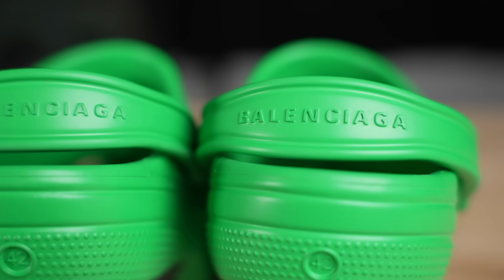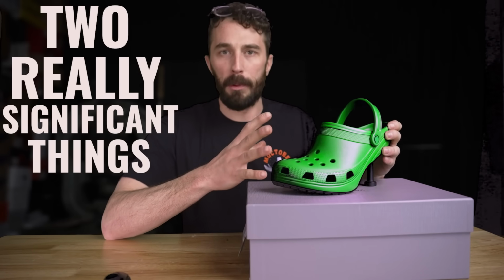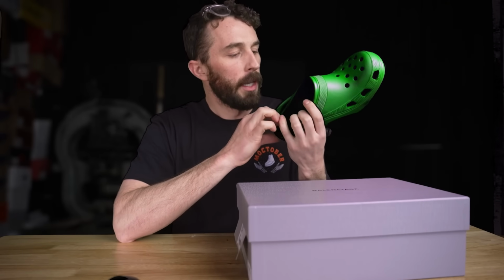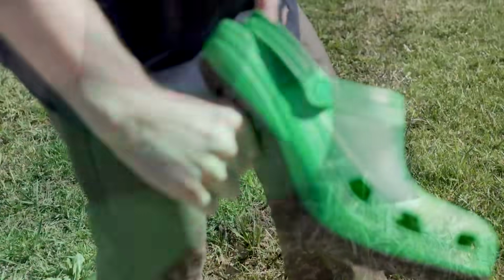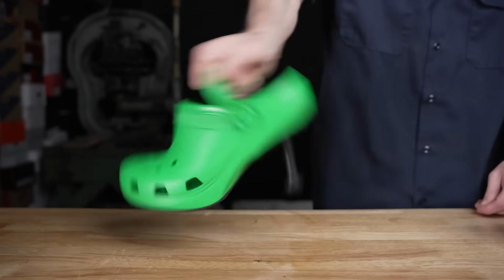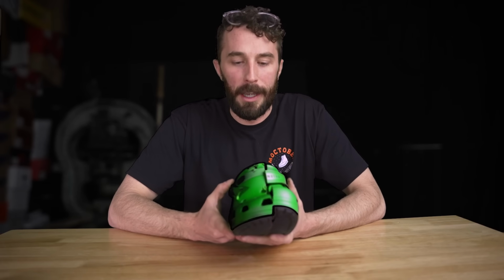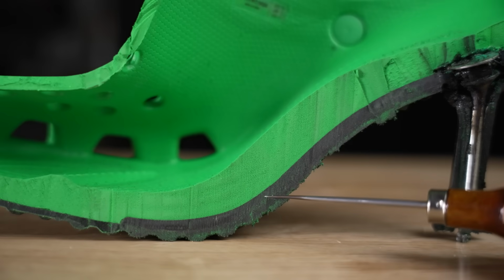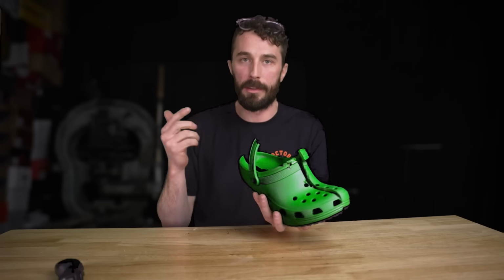I Cut $625 Balenciaga Crocs In Half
Balenciaga Crocs Review - Crocs have done several collabs witht he likes of kanye west, post malone, KFC, and many other infuencial people and brands. Crocs have also done collabs with Salehe Bembury, Beams, Nicole McLaughlin, Carrots, Alife, Takashi Murakami x ComplexCon and many more but not many collabs have made such a huge splash and impact as the collab between crocs and Balenciaga so we bought a pair to cut in half to see why they are $625 and what's inside one of the best crocs to ever be created.

TIMESTAMPS:
0:00 Intro
0:22 Shoe Info
0:44 Upper Info
2:20 Lining Info
3:20 Construction Info
4:06 Outsole Info
5:03 Cool Features
6:00 Strap Test
6:16 Clomps Ad
7:20 Cut In Half
8:35 Analysis